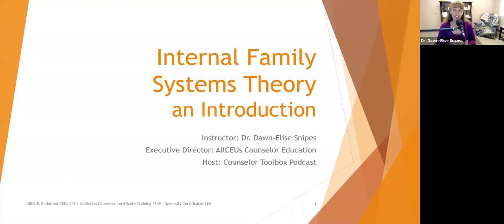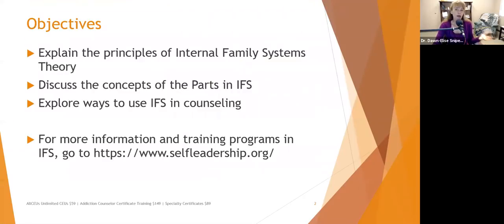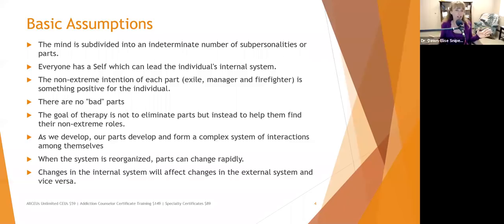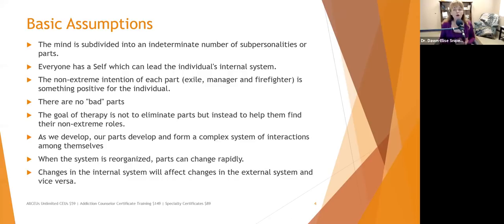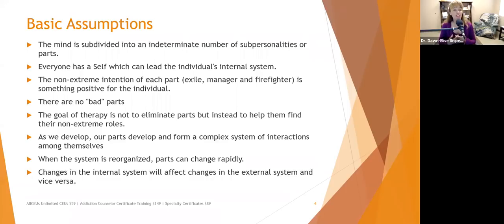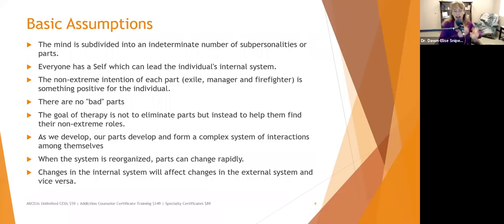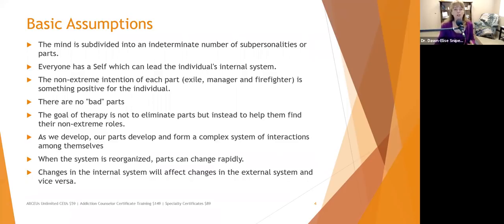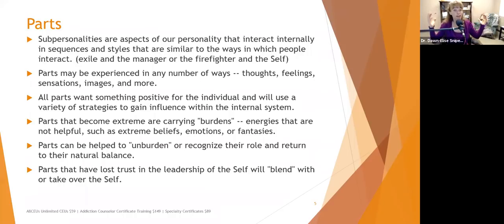Internal Family Systems Theory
Dr. Dawn-Elise Snipes is a Licensed Professional Counselor and Qualified Clinical Supervisor.  She received her PhD in Mental Health Counseling from the University of Florida in 2002.  In addition to being a practicing clinician, she has provided training to counselors, social workers, nurses and case managers internationally since 2006 through AllCEUs.com Explore the basics of internal family systems theory with Dr. Dawn Elise Snipes

Dr. Dawn-Elise Snipes
Objectives
~ Define Internal Family Systems Theory
~ Identify when it is used
~ Explore guiding principles

Overview
~ IFS was developed in the 1990s by family therapist Richard Schwartz, Ph.D.,
~ It is based on the concept that an undamaged core Self is the essence of who you are, and identifies three different types of sub-personalities or “families” that reside within each person, in addition to the Self.
~ Wounded and suppressed parts called exiles  (lost child)
~ Managers, that keep the exiled parts suppressed (enabler)
~ Firefighters, that distract the Self from the pain of exiled parts. (hero/mascot/scapegoat)
~ The Internal Family Systems Center for Self-Leadership conducts training programs
Basic Assumptions
~ The mind is subdivided into an indeterminate number of subpersonalities or parts.
~ Everyone has a Self which can lead the individual's internal system.
~ The non-extreme intention of each part (exile, manager and firefighter) is something positive for the individual.
~ There are no "bad" parts
~ The goal of therapy is not to eliminate parts but instead to help them find their non-extreme roles.
~ As we develop, our parts develop and form a complex system of interactions among themselves
~ When the system is reorganized, parts can change rapidly.
~ Changes in the internal system will affect changes in the external system and vice versa.

Summary
~ Every person has within them a Self, exile, firefighter and manager
~ Each of these parts has a survival function
~ One goal is helping parts communicate and not overwhelm each other is essential
~ Another goal is helping the Self get back into a position in which it can listen and discern feedback from the parts to determine the best course of action